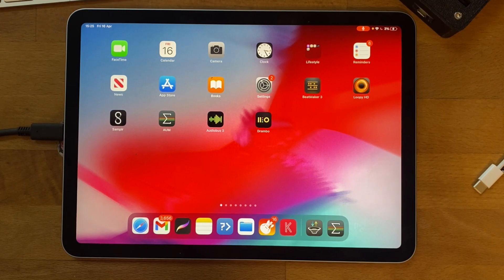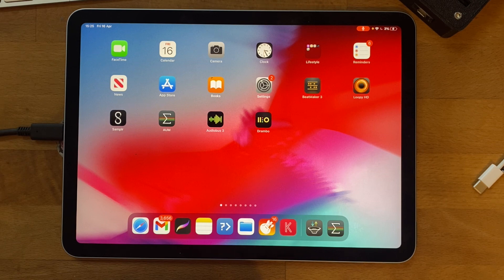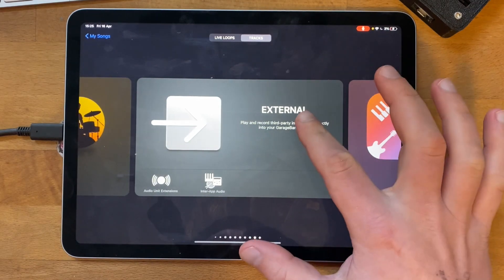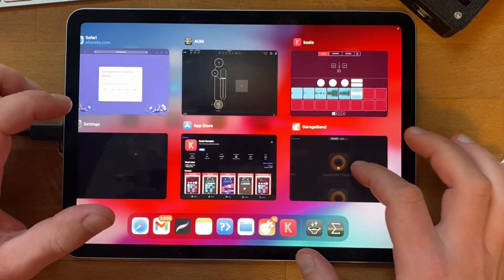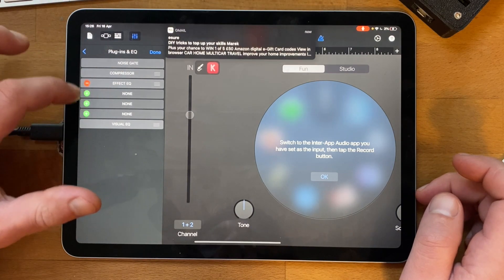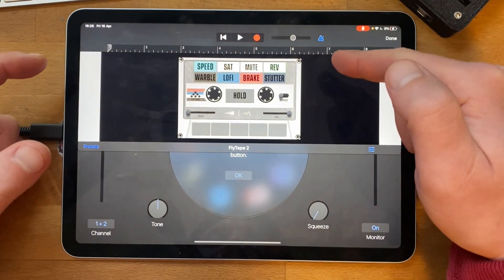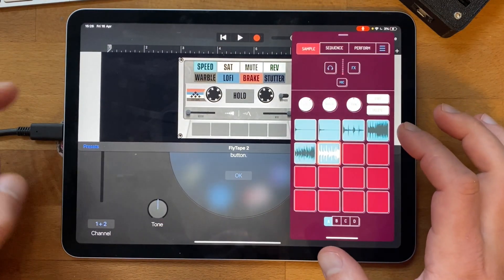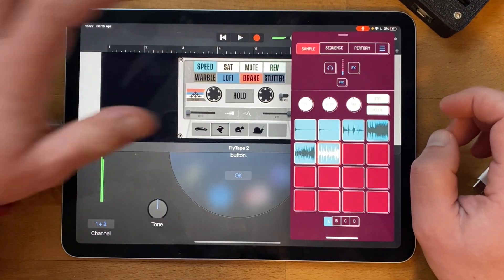Use auv3's with koala without AUM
Here's a very quick and unpolished tutorial of how to use Koala with AUv3 plugins using Garageband, so you don't have to fork out for AUM